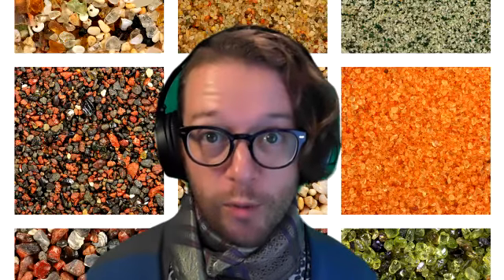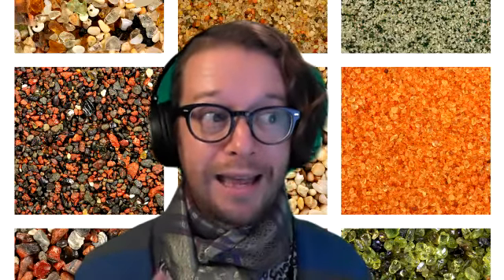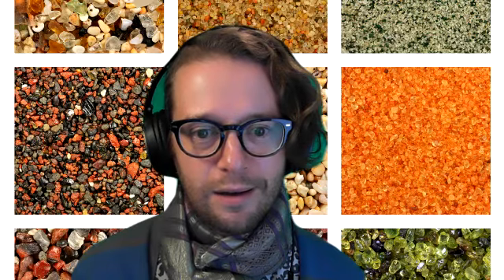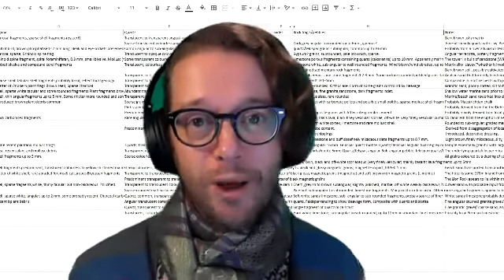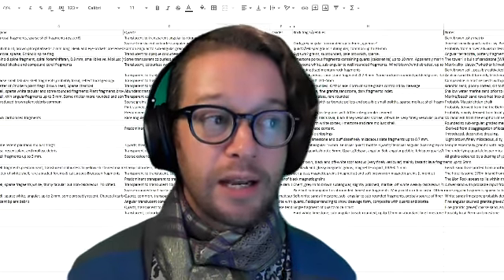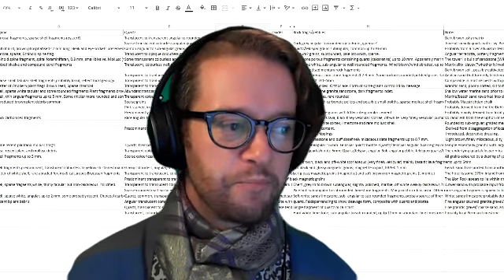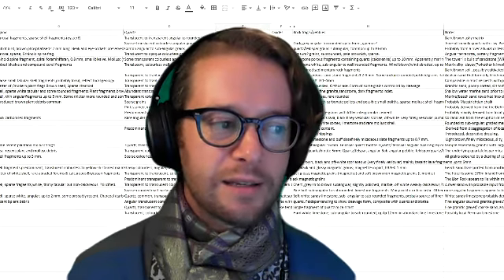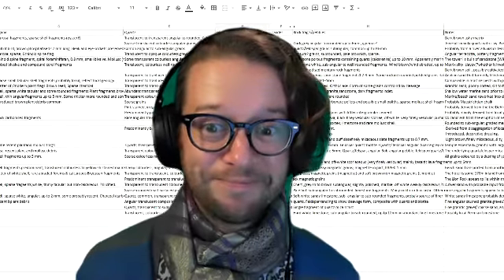Rejected Gay Sand Intro - Caleb Parkin